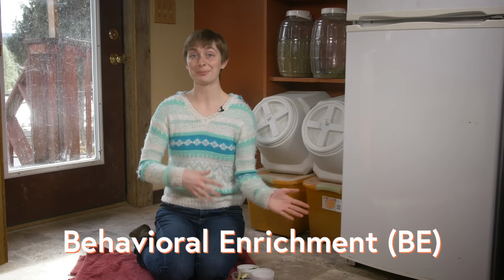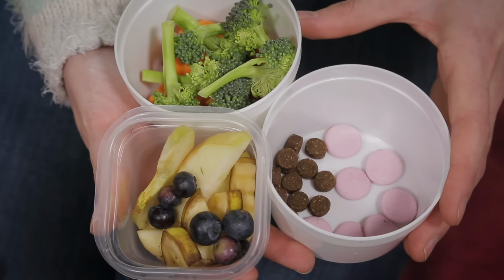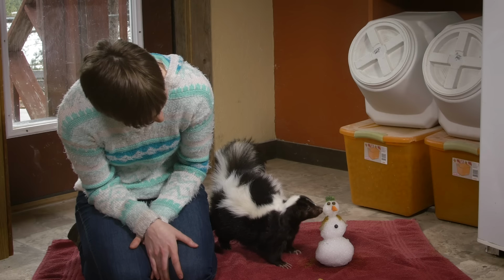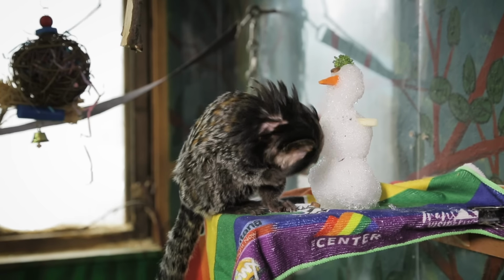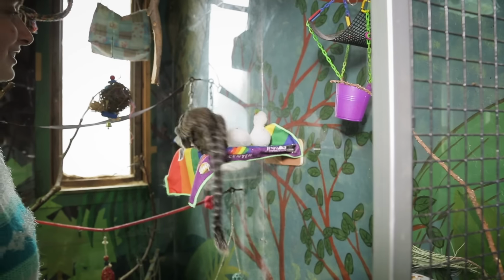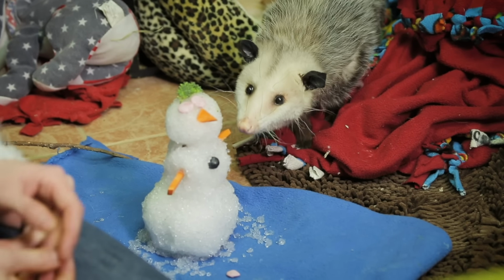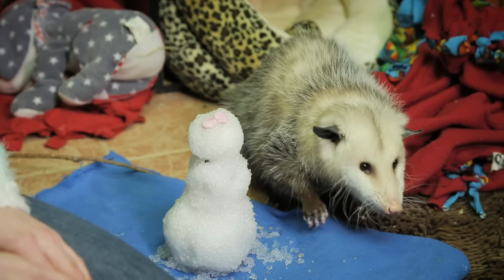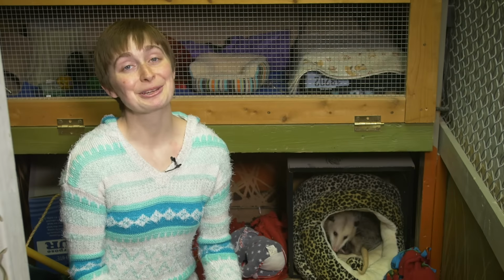We Gave Snowmen to Our Animals!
Lollipop the skunk, Mimi the monkey, and Ophelia the opossum get mini snowmen with treats on them! Just a fun way to entertain and educate you while also entertaining the animals.

Marisa Aldridge
david sherman
Wes
TheKerBear
Andy Haggith
Bitoku
Melissa Ponce
Candice Goff
Jer
Teresa Whitlock
Eileen Stone
Joan Arrey
Jeff Kushmerek
Sydney Dysert
Katy Caris
Christopher Eric Anders
Rob Nielsen
David Richards
David Miles
Mike Pace
Bianca T
Daniel Fowler
Scott Hartranft
Alex
Robert Pruitt
Matt Horrell
The Furies
GiulianoB
Kevin
Christopher Baker
Graham Johnston